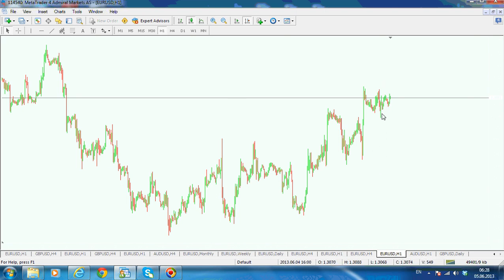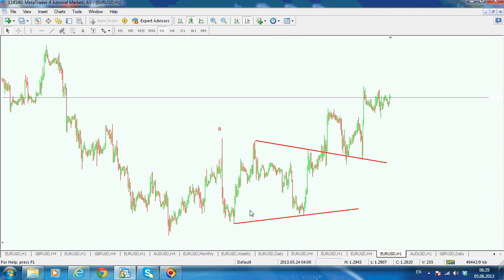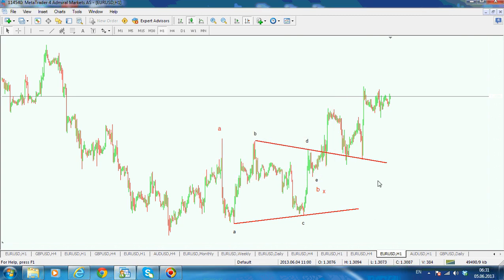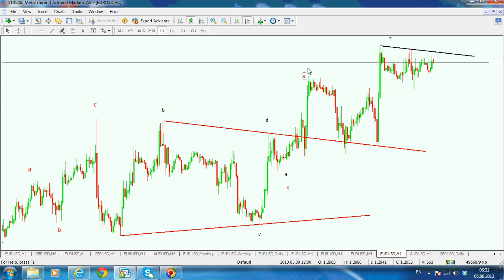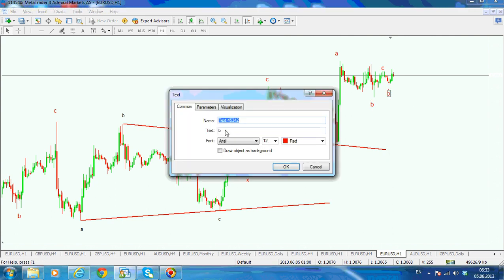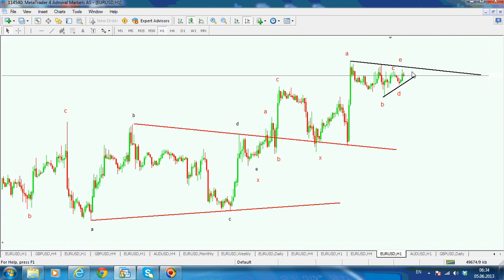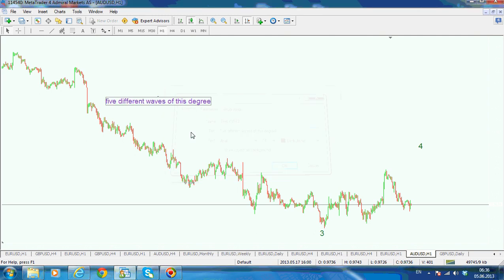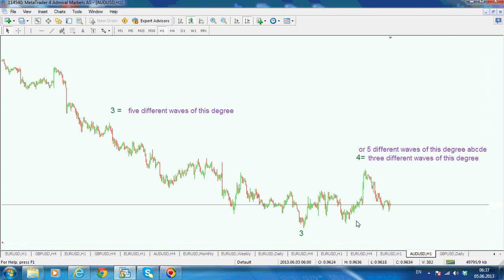Chapter 1.3 - How To Count Waves (Guideline For How To Count Waves Of Different Degrees) - Part 1